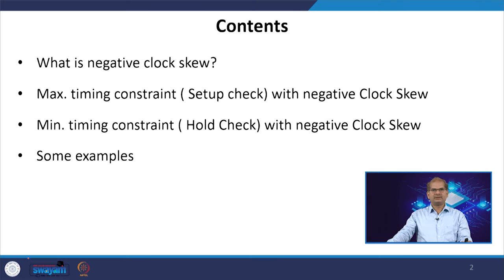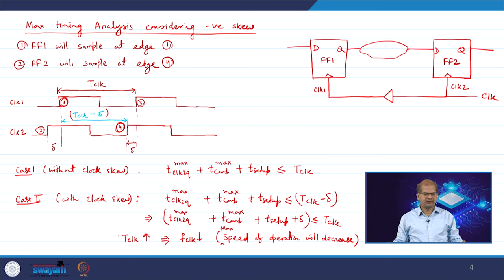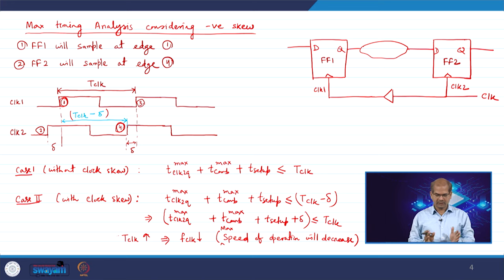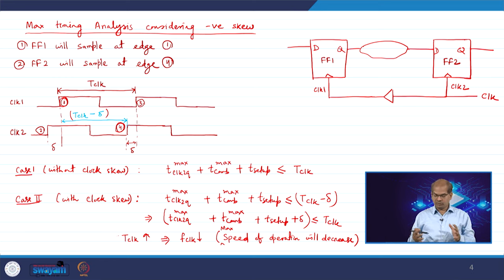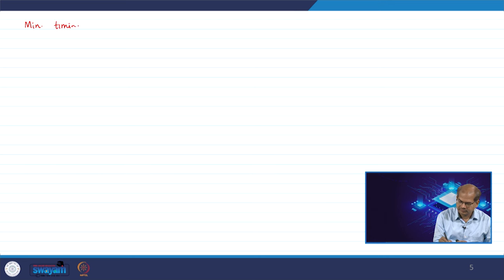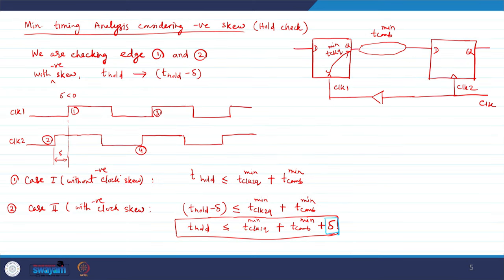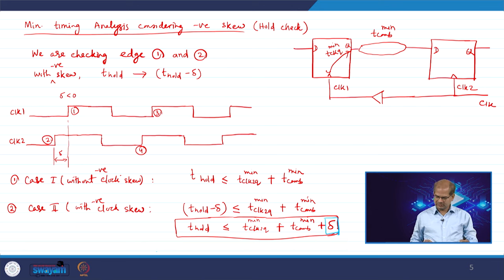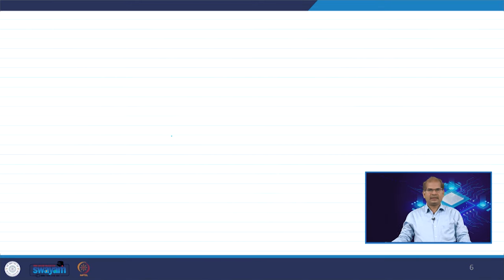Lecture 13: STA in Sequential Circuit with Clock Skew – II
In this video, we'll explore the concept of negative clock skew and its impact on both maximum (setup check) and minimum (hold check) timing analyses. Additionally, we'll go through an example, examining how to determine the maximum operating frequency and assess potential hold violations in a sequential circuit.